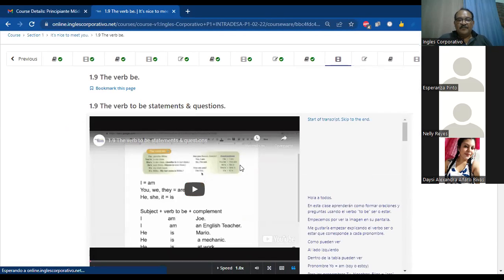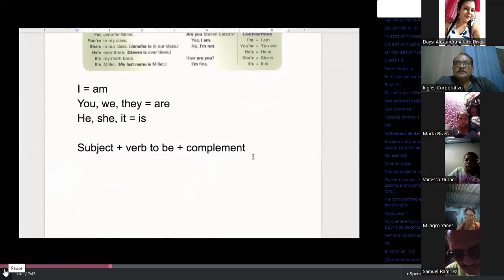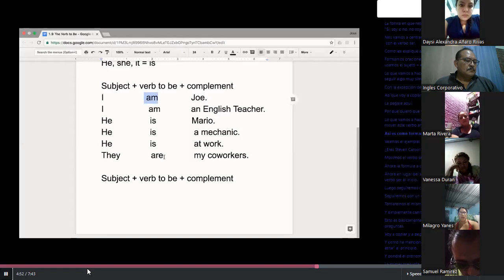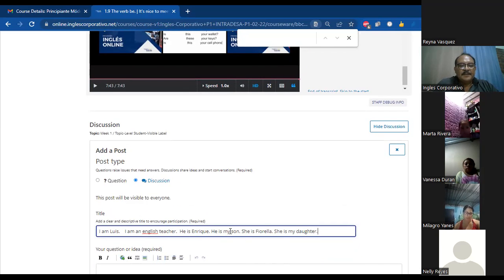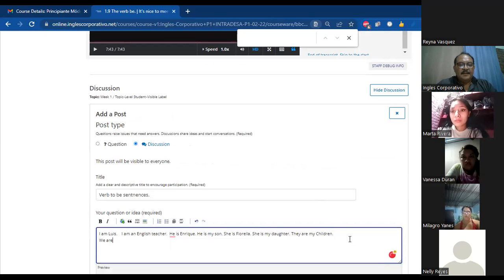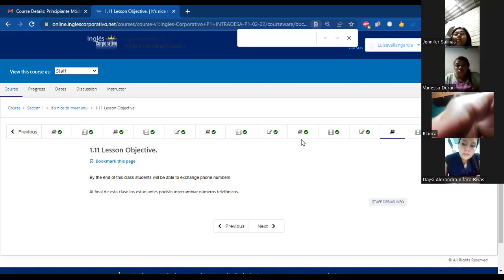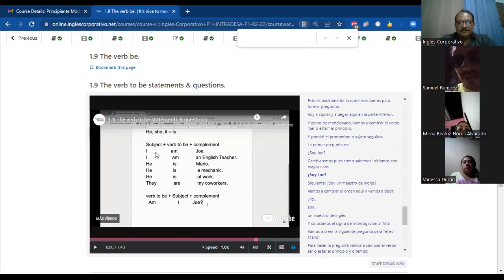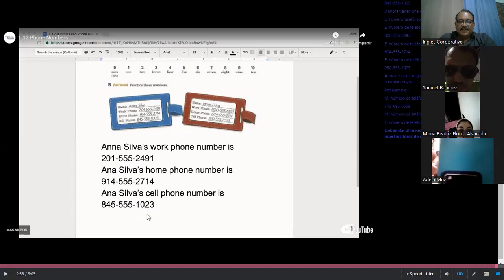Ingles Corporativo- Class #3 INTRA-P1-02-8-9-PM Numbers 1 - 10 & Phone numbers.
Learn to share information.  Numbers 1 - 10 & Phone numbers. What's your phone number.